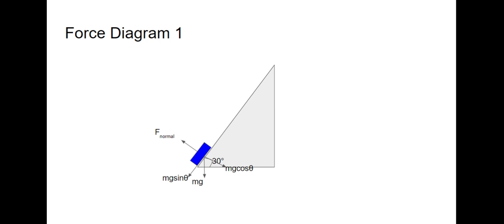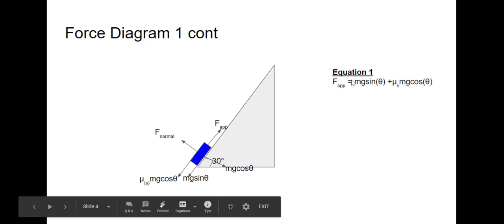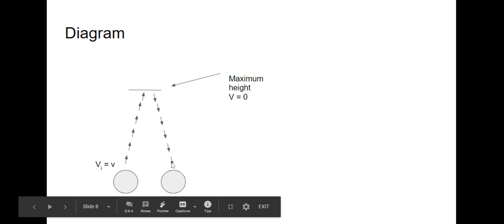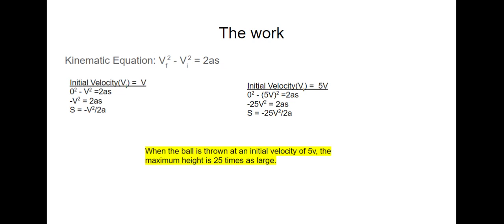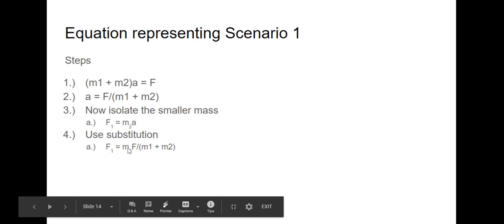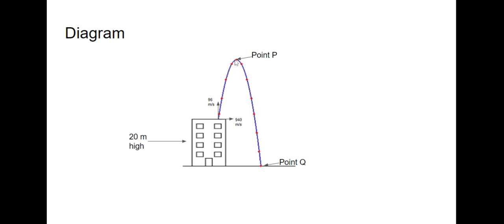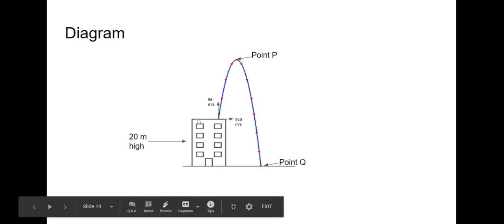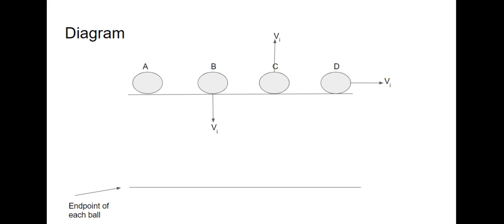Untitled presentation - Google Slides